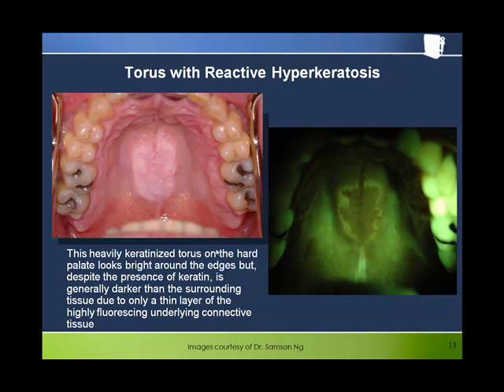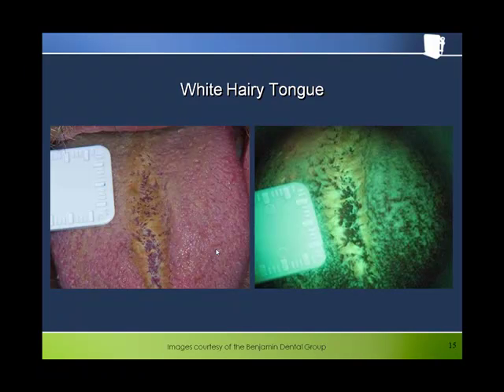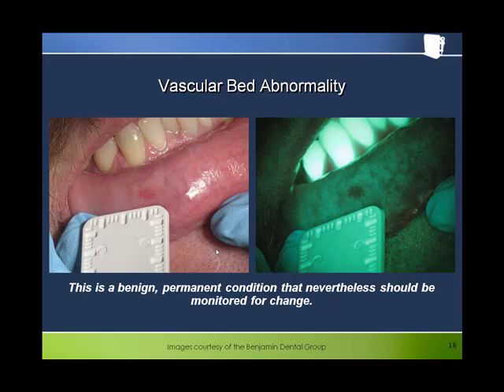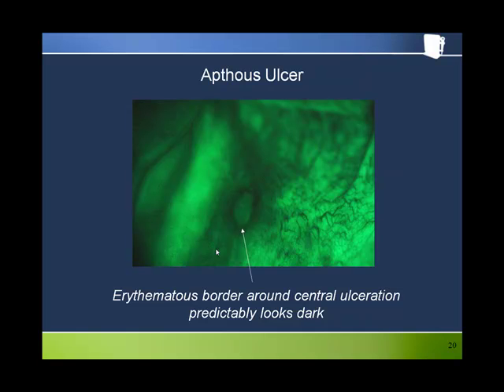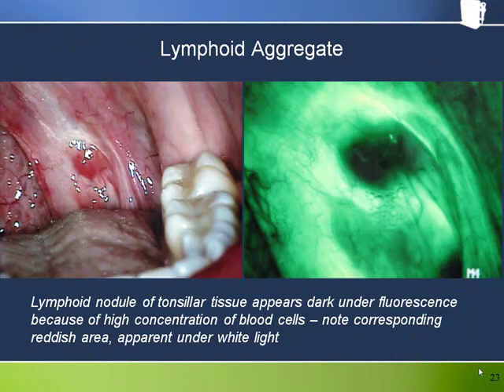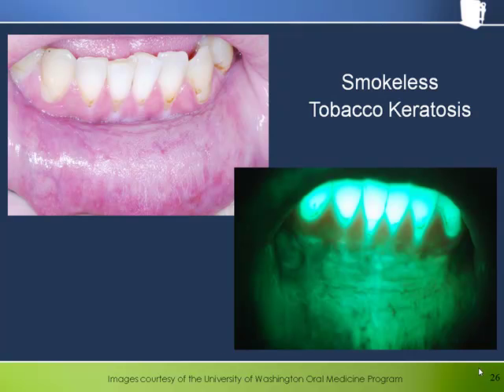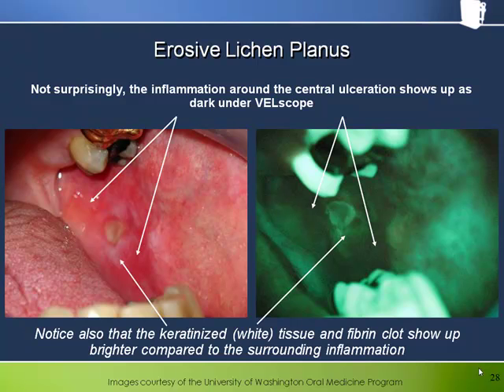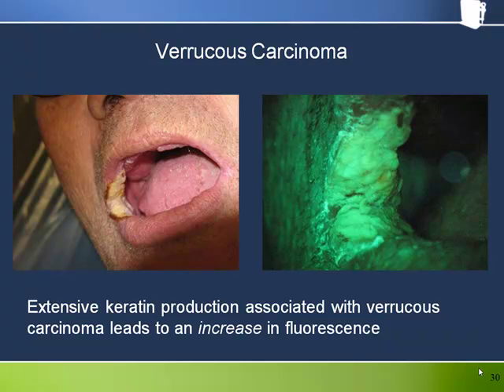Abnormal Module P2.mp4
Abnormal Tissue Under the VELscope System